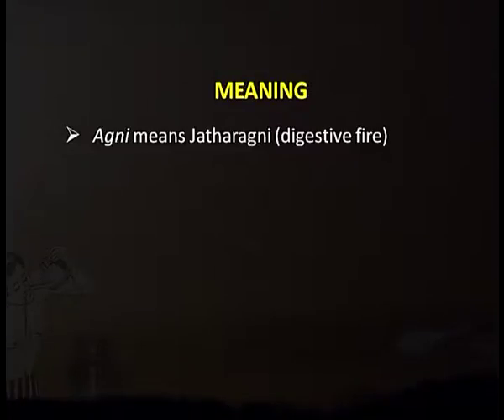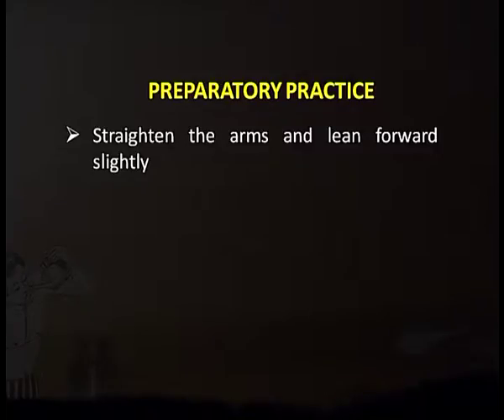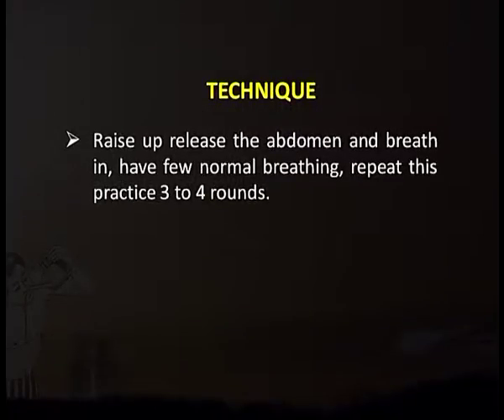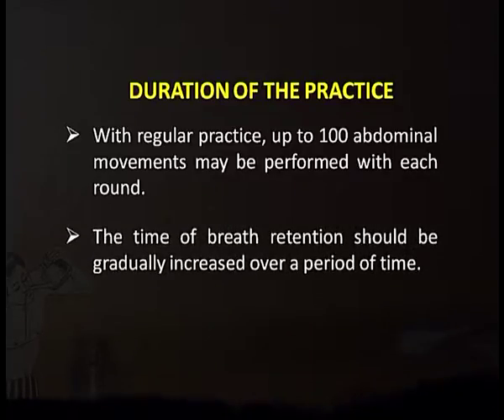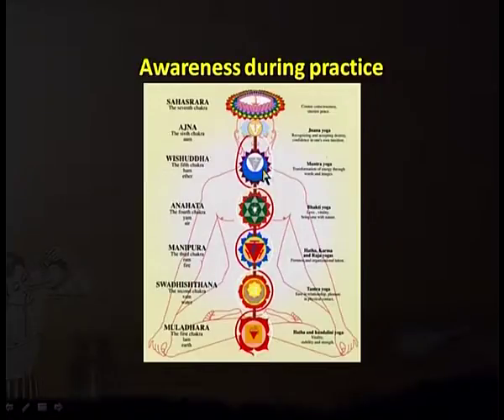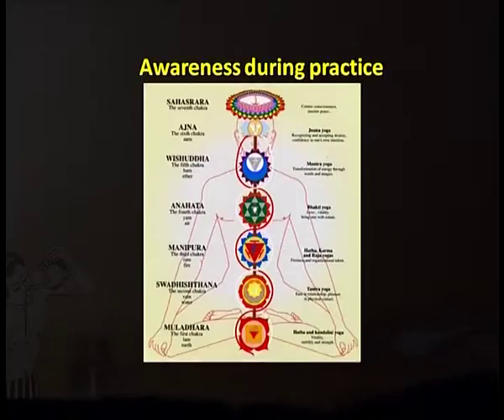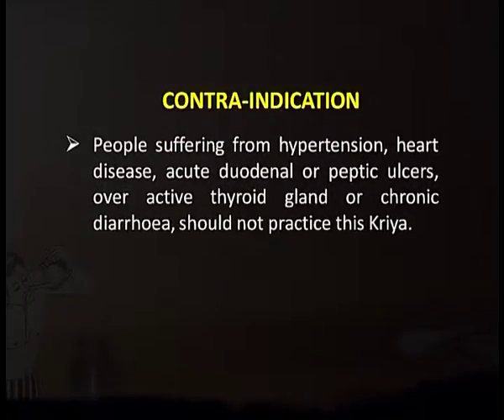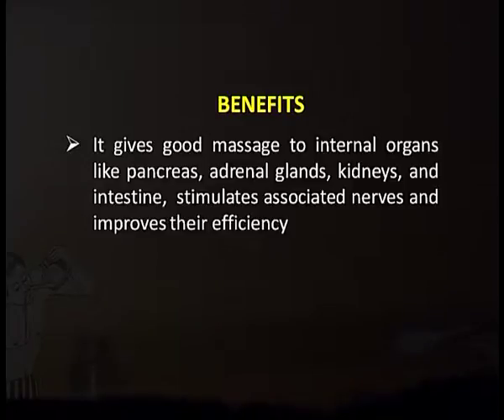YOGIC KRIYAS, EPISODE-3